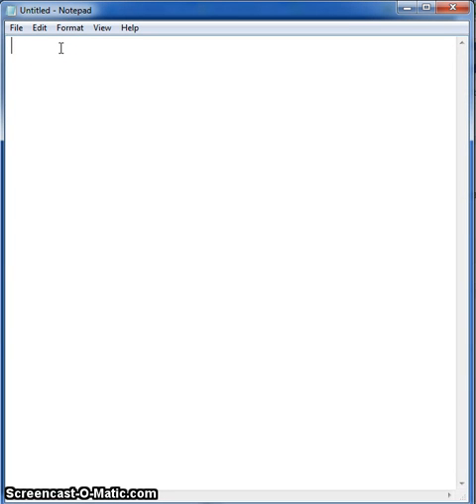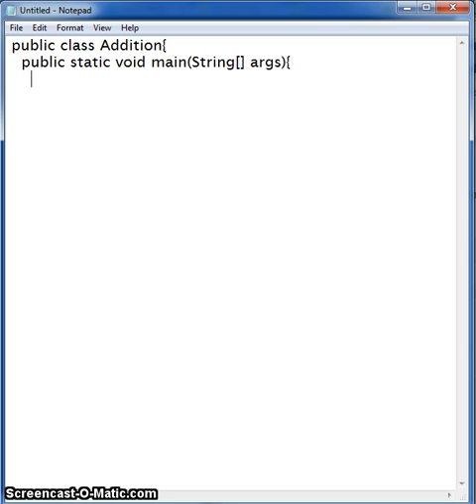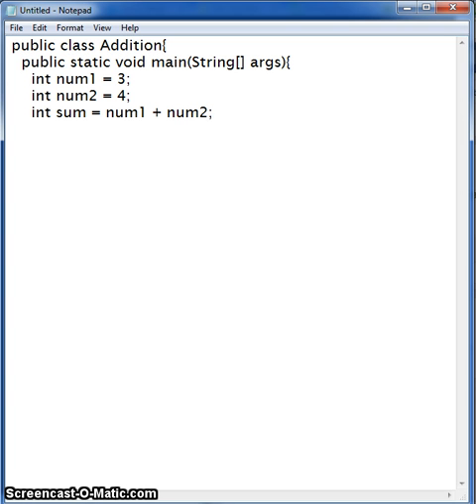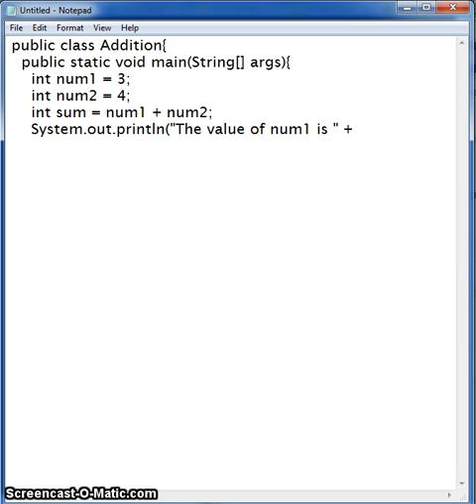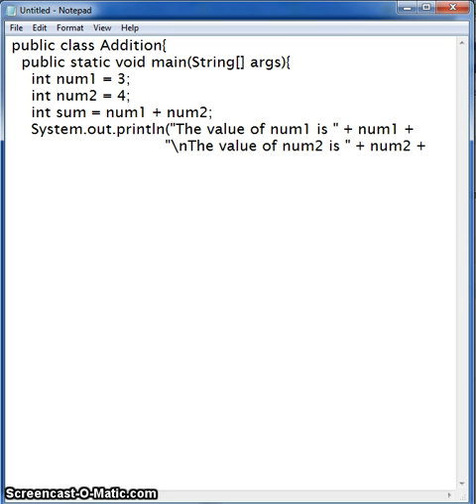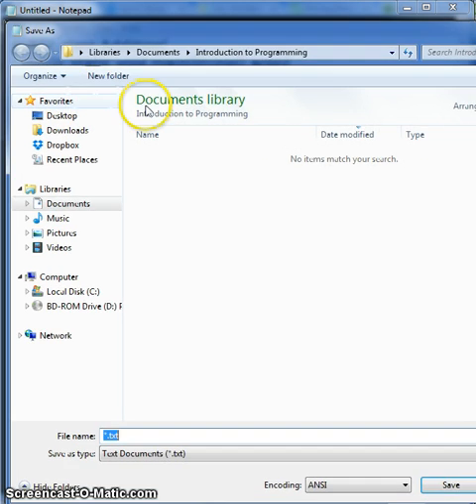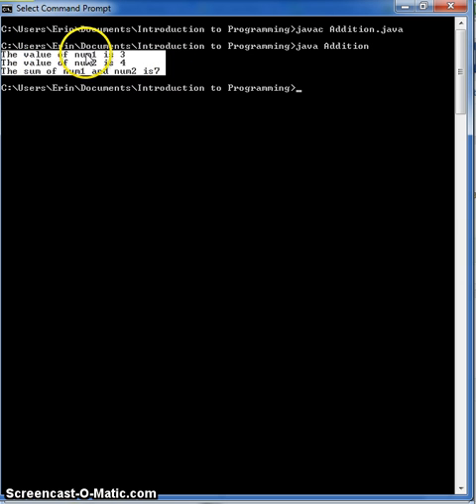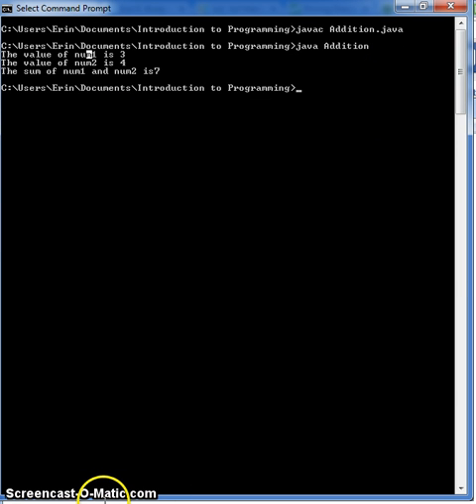Lesson 3 Variables